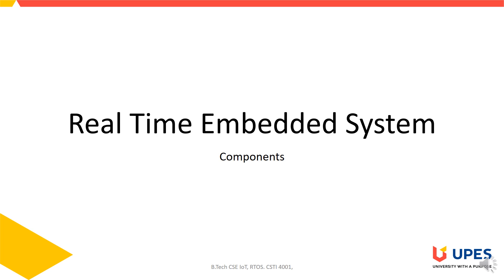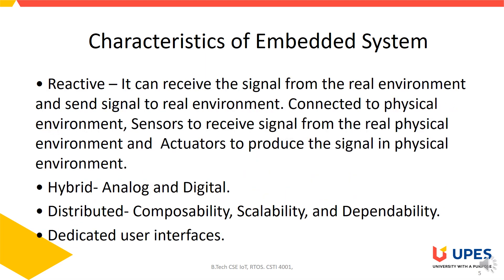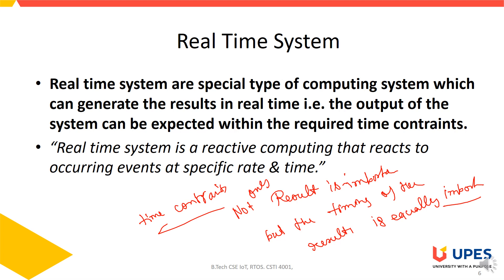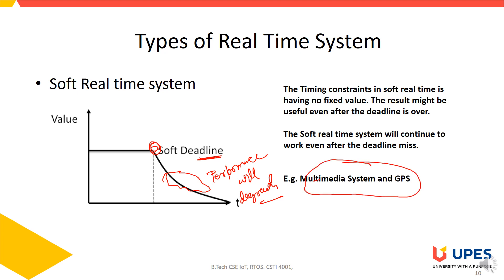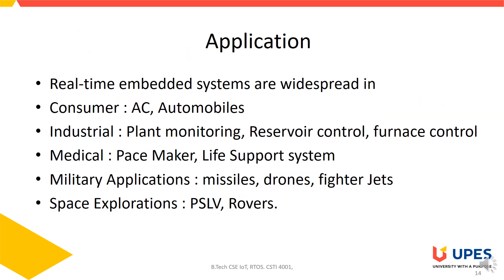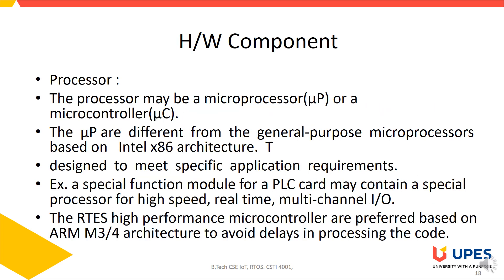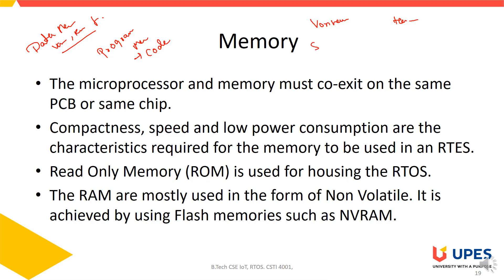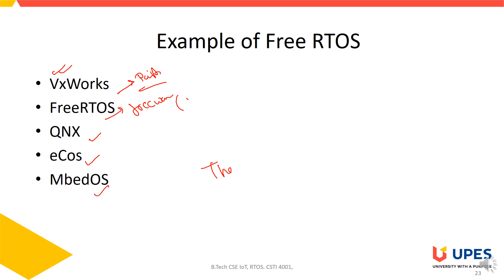Real Time Embedded System and its Components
This particular lecture will provide you the definition of embedded system, real time embedded system types its application and component.